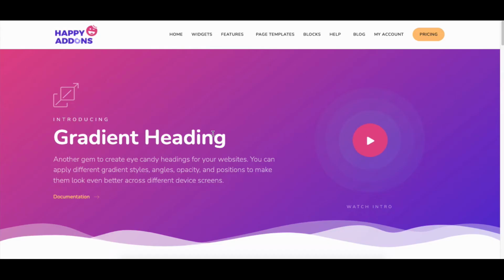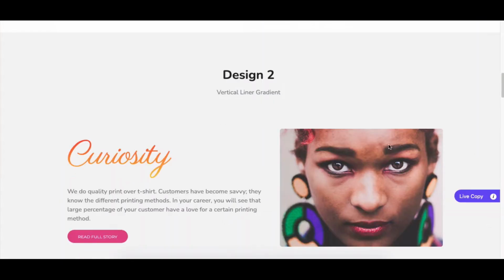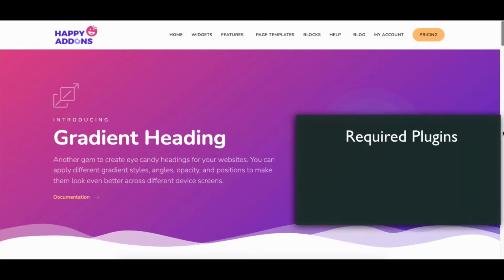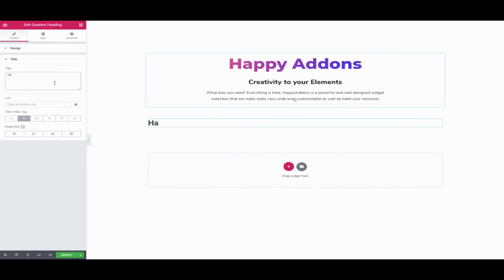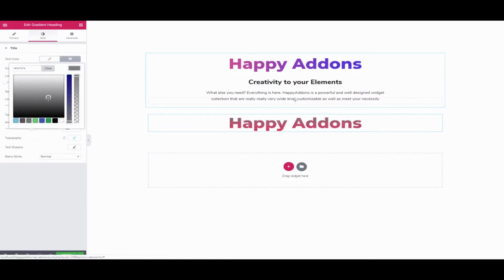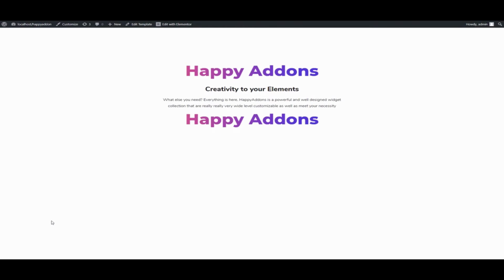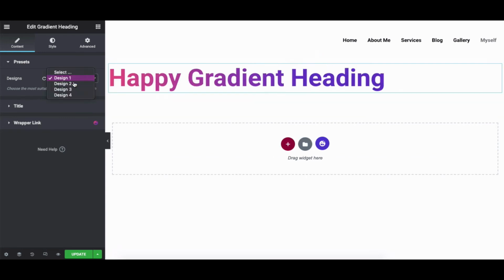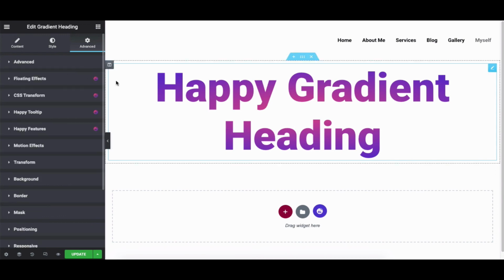How to Add Gradient Color To The Headings & Titles Using Gradient Heading Widget of Happy Addons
Looking to add gradient color to your Heading Text? As you don't have the option to add gradient color in the default Elementor heading widget, you need to apply custom codes to achieve that.

Look no further, Gradient Heading Widget of Happy Addons is right here for you. Using this premium widget, you can add multiple styles, colors, and arrange things the way you like. Plus, you can apply different angles, opacity, and positions to make them look even better across different device screens.

First, you need to install & activate these plugins to use the Gradient Heading widget:
Elementor Free

After you add the Gradient heading widget to the Elementor editing panel, you can add the heading or title. And then you can add Gradient color in the Color section. There are two types of color that you can add to the heading. Also, you can adjust the color locations and angles to your heading depending on your website's structure.

Here in this video, we will show how you can use the Gradient Heading widget of Happy Addons to make your heading or title more exclusive, and eye-catchy.

Time-stamp:
0:06 - Introduction of the gradient heading widget
0:45 - Required plugins to use the Gradient Heading widget
1:00 - Default of view of the Gradient heading widget
1:15 - Adding styles to the heading
1:30 - Adding gradient colors
1:45 - Final preview of the design
1:55- Using Preset to make the heading more lucrative
2:10 - Advanced settings